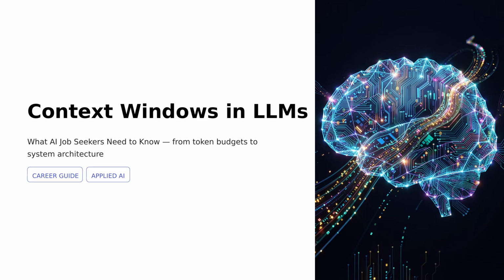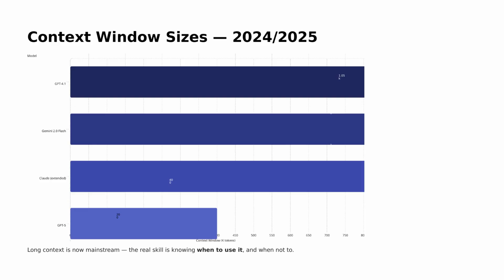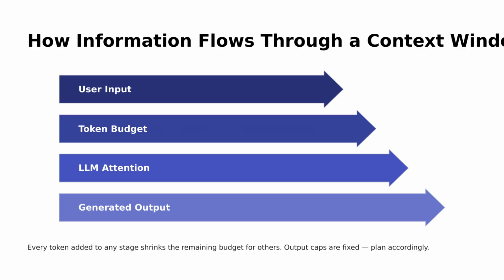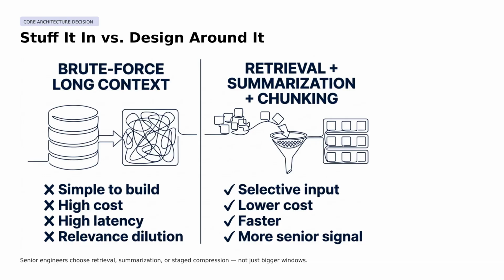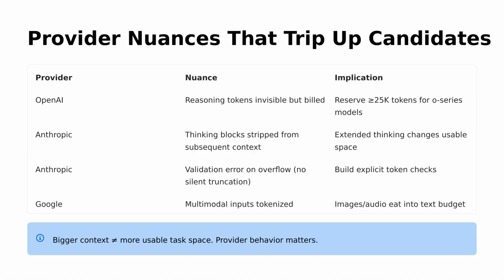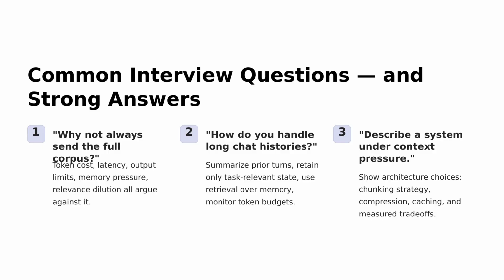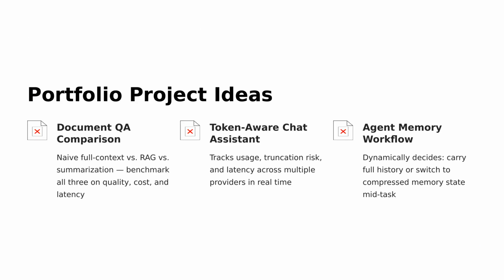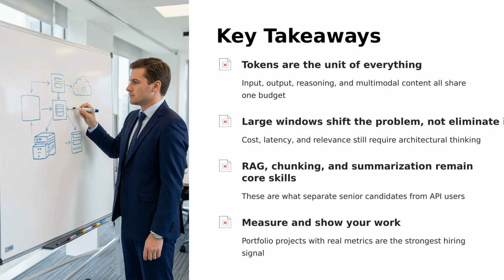Context Windows in LLMs: What AI Job Seekers Should Actually Know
What is a context window in an LLM, and why does it matter for AI interviews? This video explains context windows as a shared token budget across input, output, and sometimes reasoning tokens, with practical examples from OpenAI, Anthropic, and Google Gemini. It also covers why token limits affect product design, latency, cost, and reliability.

We break down the real engineering tradeoffs behind long-context systems: token counting, chunking, summarization, retrieval-augmented generation, chat memory, and provider-specific context accounting. You’ll also learn when large context windows help, when they don’t, and how KV cache and serving infrastructure impact long-context performance.

If you’re preparing for AI engineer, product, or inference-platform roles, this is the kind of systems thinking employers want to hear.